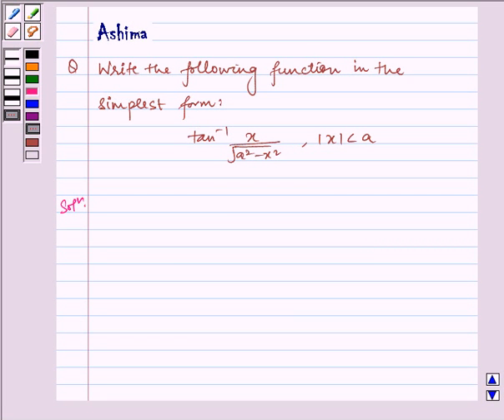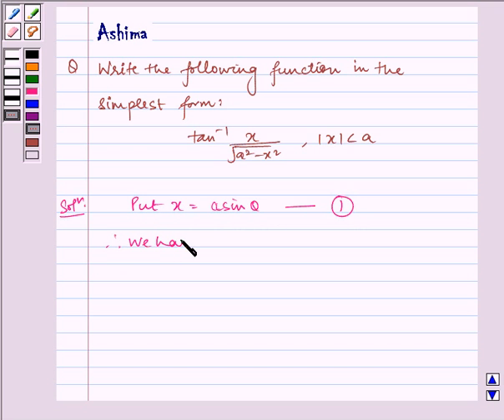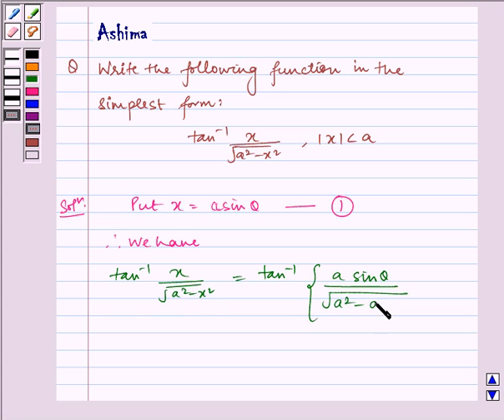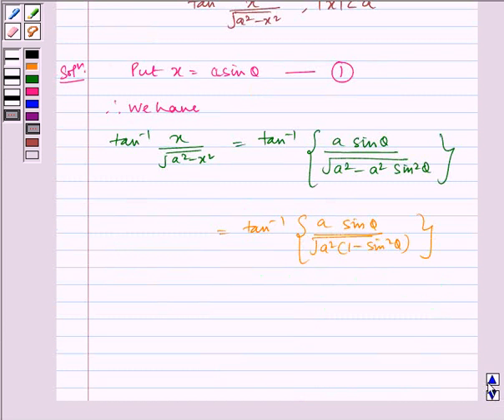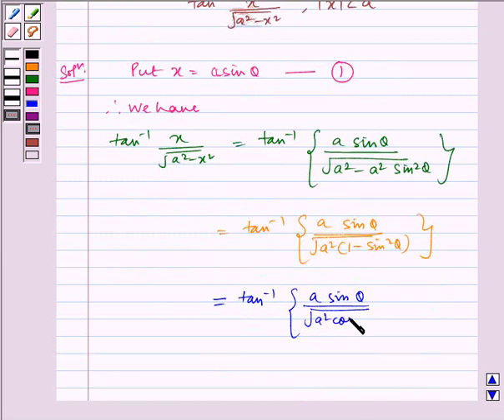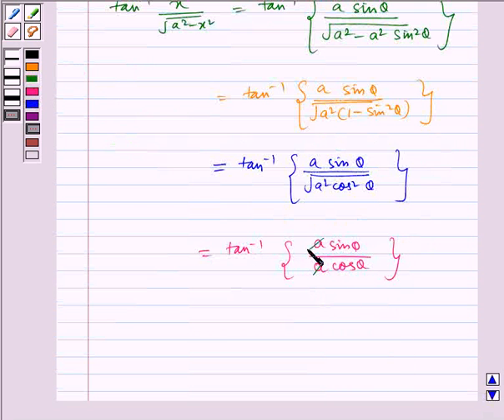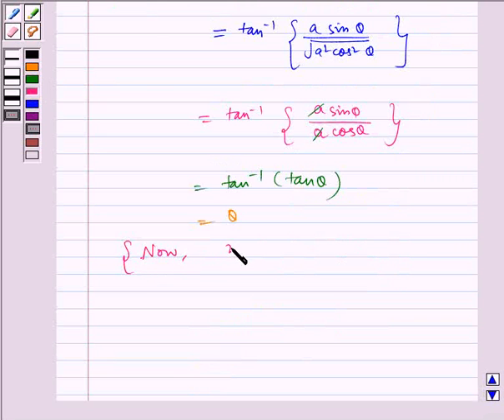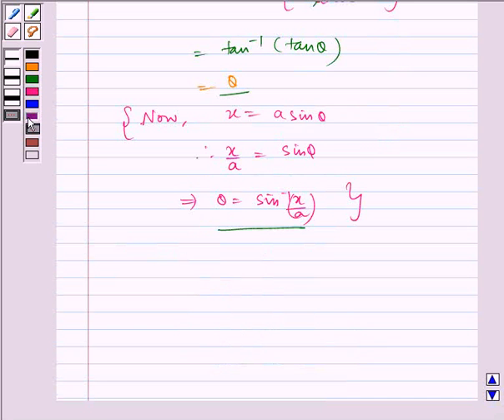Maths XII NCERT 2007 2 2 2 9